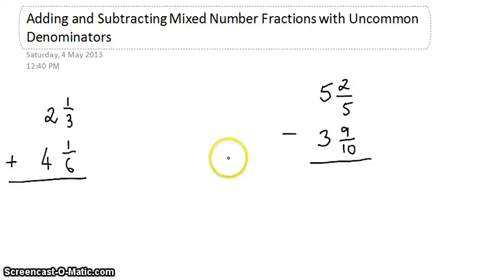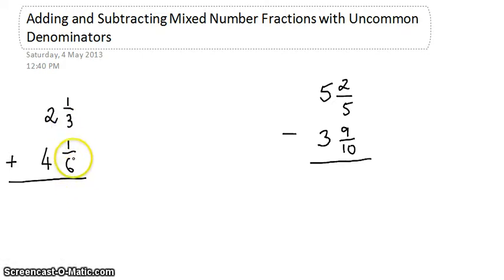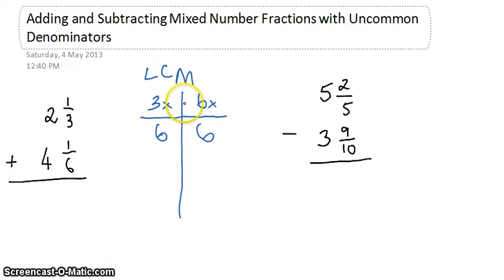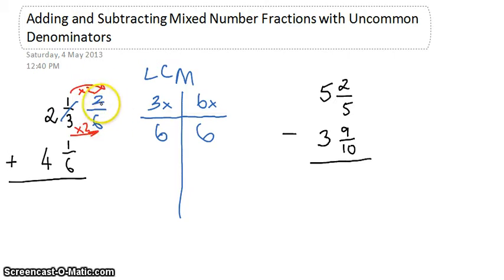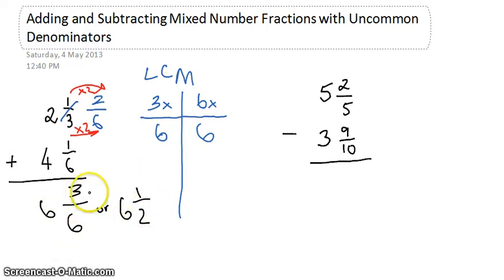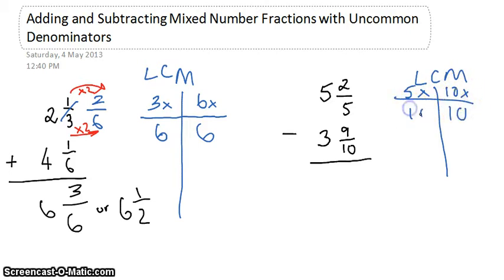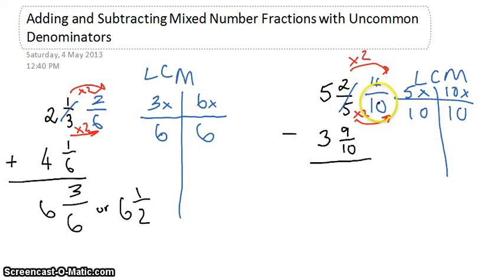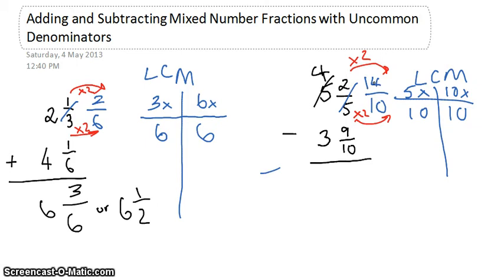Adding and Subtrating Mixed Number Fractions with Uncommon Denominators Simple.